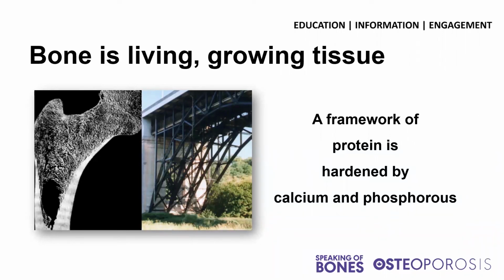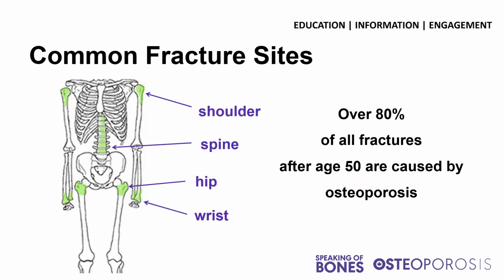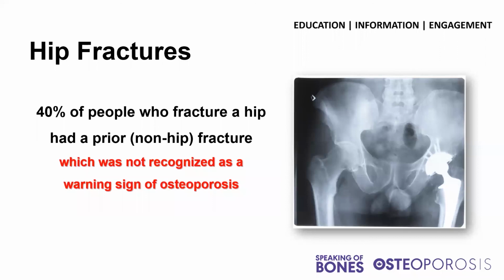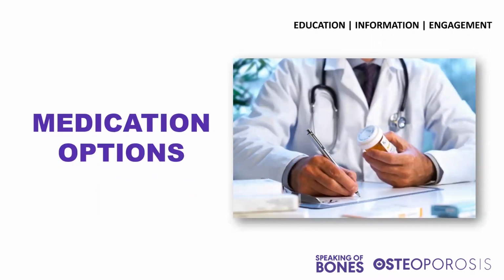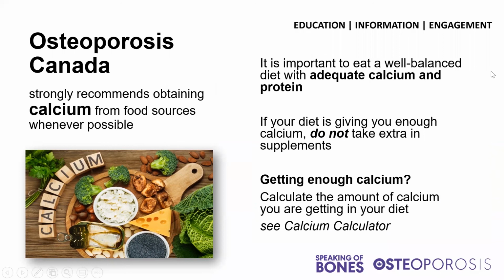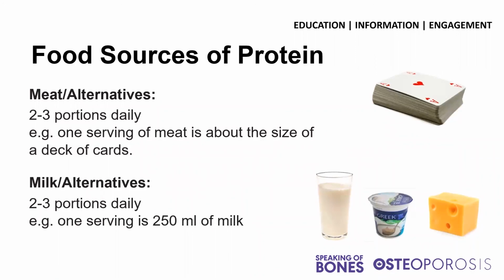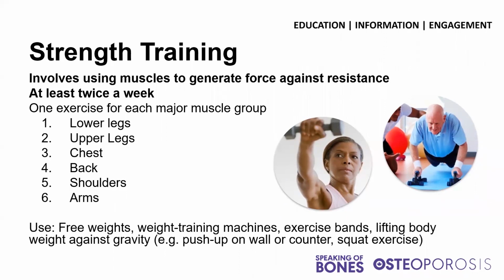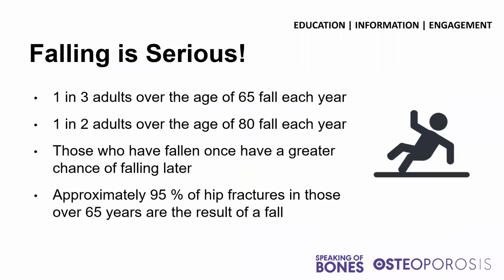Speaking of Bones